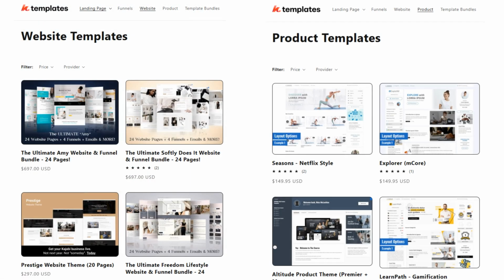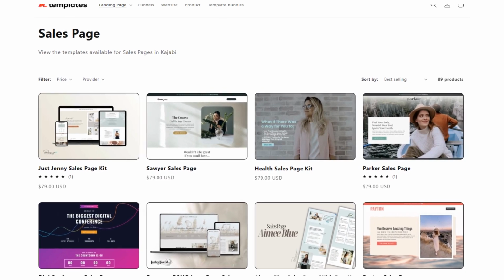How to Use Kajabi Templates and AI to make more money…FAST!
Discover how to leverage the power of Kajabi templates and AI in this interview with template designer, John Nemz.

Join us as we sit down with John Nemz, the mastermind behind coachesandcourses.com and a renowned Kajabi template designer.

Discover how to leverage Kajabi templates and AI to boost your business profits swiftly. John shares his journey with Kajabi, his contributions to their template library, and clarifies the differences between themes and templates.

He offers invaluable advice on using templates efficiently, avoiding common pitfalls, and navigating the evolving landscape of online course creation.

⏰ Time Codes ⏰
00:00 Introduction to John Nemz and Kajabi Templates
00:59 John's Journey with Kajabi
02:25 Understanding Themes and Templates
04:32 Pros and Cons of Free vs. Paid Templates
14:14 Common Pitfalls in Using Templates
17:40 Future Trends for Course Creators and Coaches
22:29 Creating Simple Offers for Beginners
23:12 The Human Element in AI and Content Creation
23:55 Building and Managing Communities
25:11 Leveraging AI for Content and Sales Pages
32:13 Simplifying Course Creation and Validation
38:48 Effective Marketing and Collaboration Strategies
43:15 Special Offer and Final Thoughts

👉 Get your Offer Template, the foundational tool we use to help our Coaching Clients and Done-for-You Clients build their Sales Funnels, Lead Magnets, Email Campaigns, and MORE

Wondering why your online program isn't selling? Discover what your program is missing by joining our support program, Conversion Code™. We'll help you discover those core gears that drive conversions and unleash the success you deserve in your online business through supportive coaching, actionable resources, and deep insights.

Grab a Spot on our Complimentary Coaching Call here (Limited Slots Only) ➡️

- ONE MONTH free access to Conversion Code (our signature support program)
- we'll write your sales page copy for you!